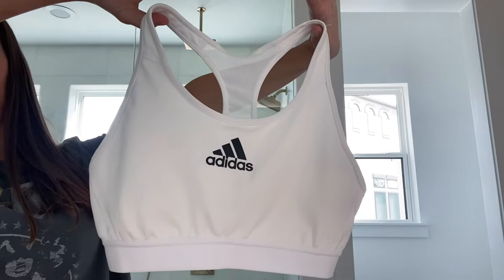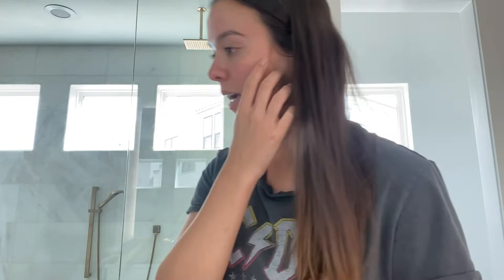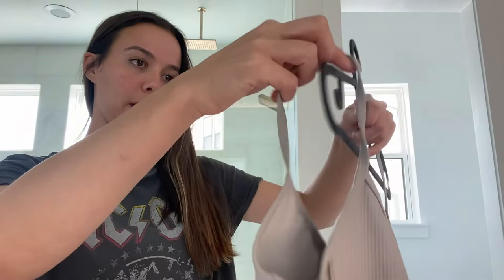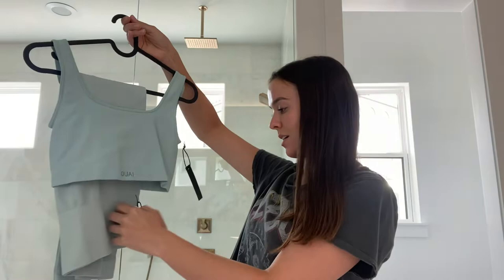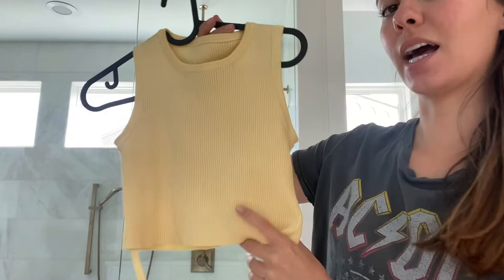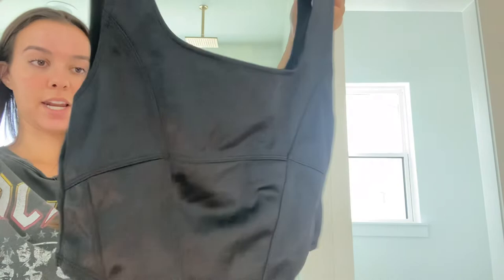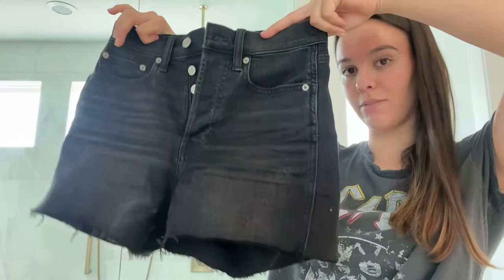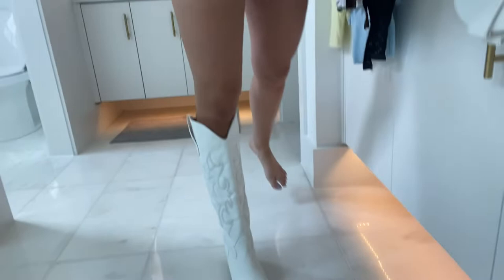Collective Clothing Haul + Birthday Vlog: H&M + Aliexpress + Cowboy Boots + Gucci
Hi y'all!!

In todays video i share all the clothing items i have collected over the past couple of months. Workout clothes are a wardrobe staple for me so I always have to stock up on new items lol. I have been really impressed lately with Zara and H&M. The "cowboy" theme is definitely on trend this summer and i found the perfect pair of white cowboy boots! I hope you guys enjoy!

Yellow wrap top
Align Dupes
Gymshark Legging Dupes
Pink Workout top
Blue Top
Purple Sports Bra
Seamless sets